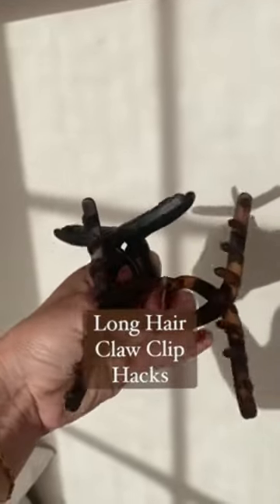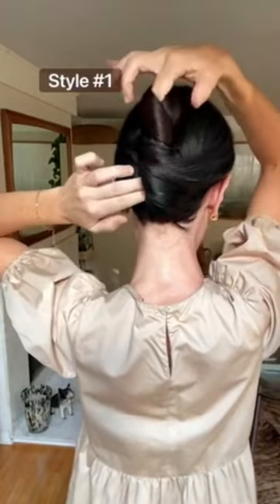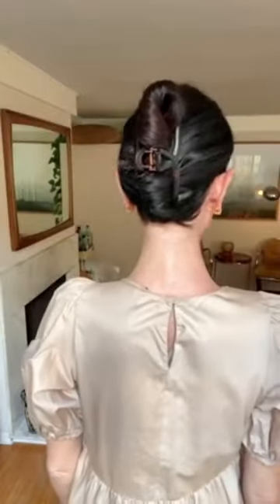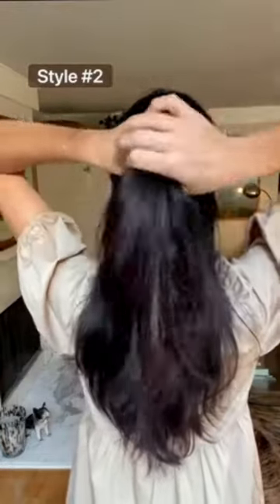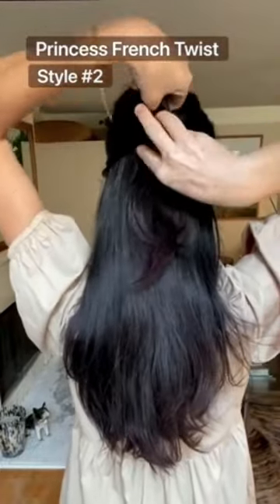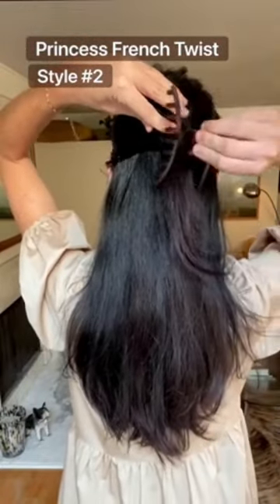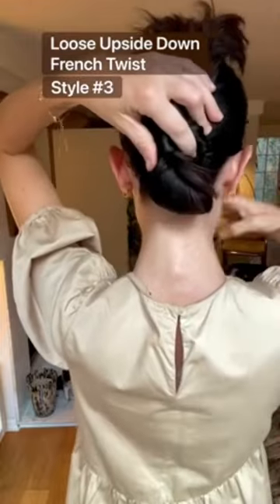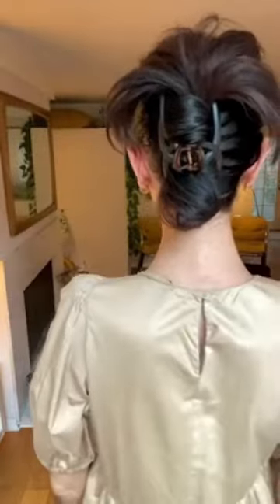Claw Clip Hack! 👀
If your long hair doesn’t fit in a claw clip, try this ✨